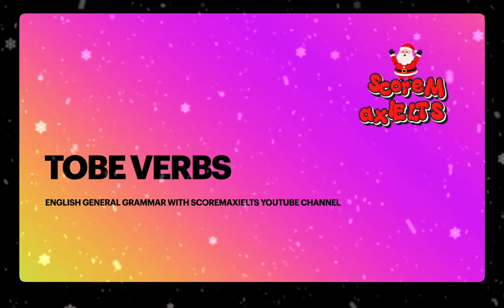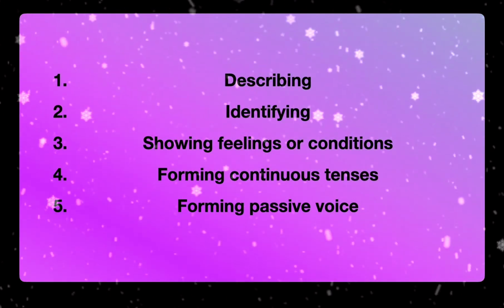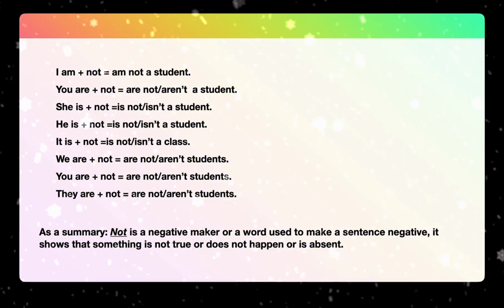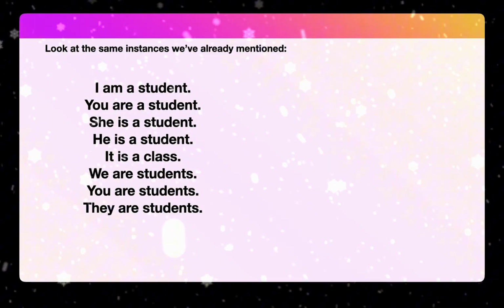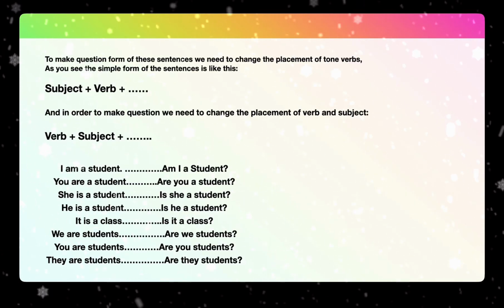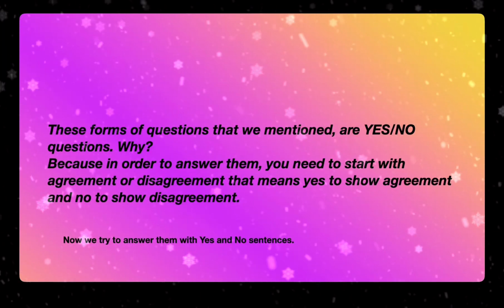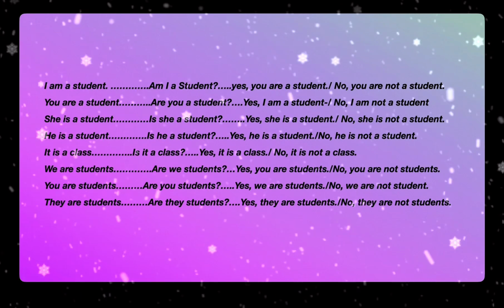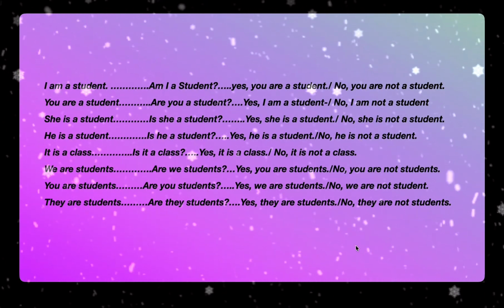Tobe verbs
General English Grammar before your IELTS journey